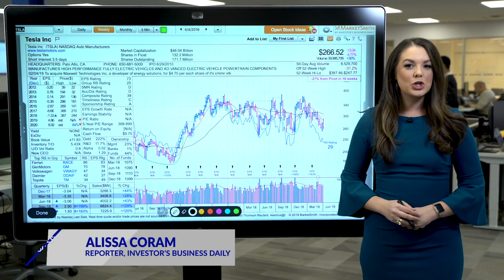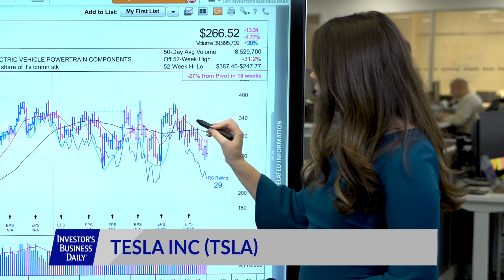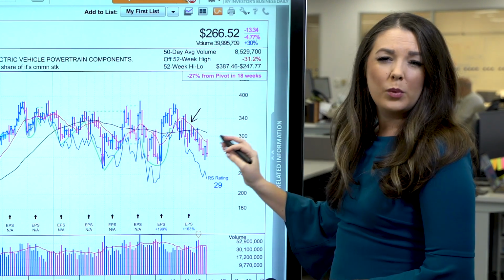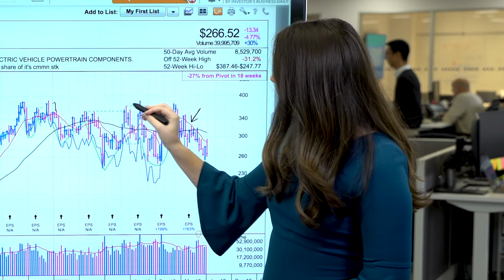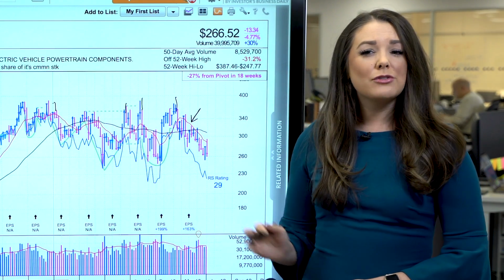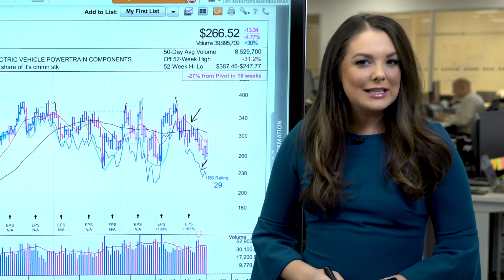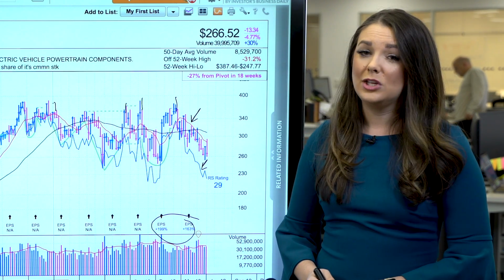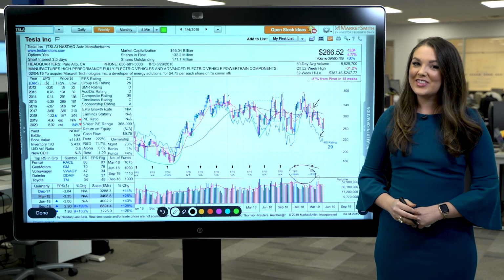Technical Analysis: How To Tell If A Stock Is A Leader Or Laggard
Even if you believe in the long-term story for a company, don’t overlook what the chart is telling you. It’s much better to put your money to work in a leading stock rather than a laggard. Tesla shows us why it’s important to look at the stock chart before buying into a company’s story.